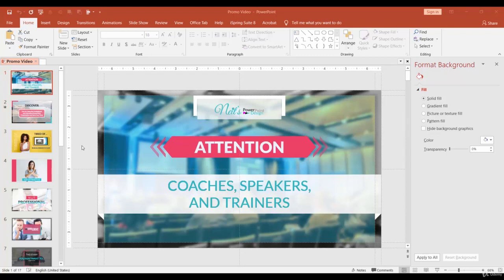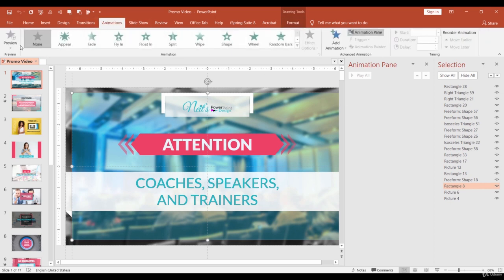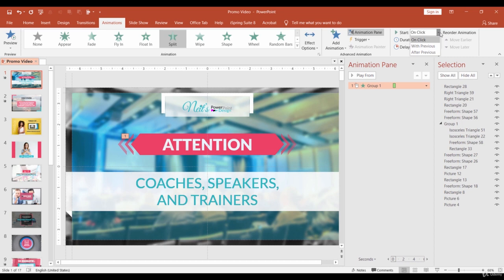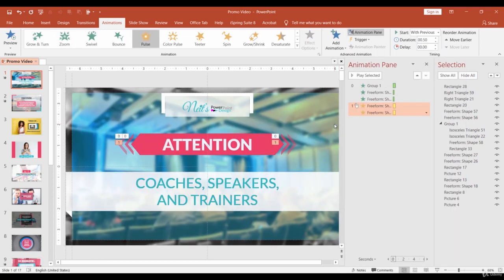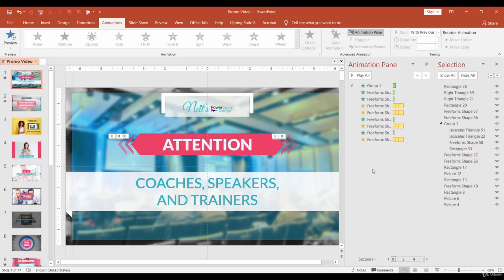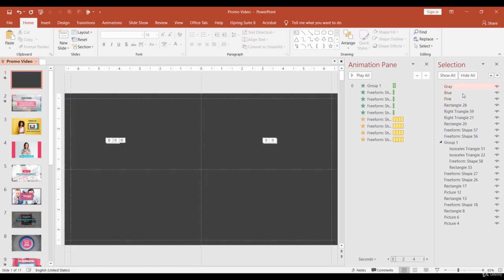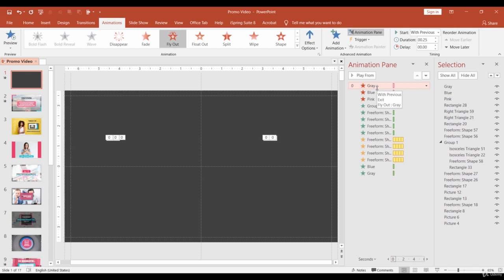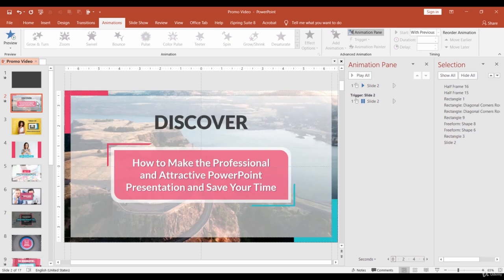How to create an animated promo video in PowerPoint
Udemy 100% Off Coupon Course | "How to create an animated promo video in PowerPoint"
Create your own custom animated video that you can use as a promo material for marketing campaign.

Rating: Rating: 4.4 out of 5 (404 ratings) 80,369 students
Course content:
4 sections • 38 lectures • 3h 56m total length

Happy Learning!